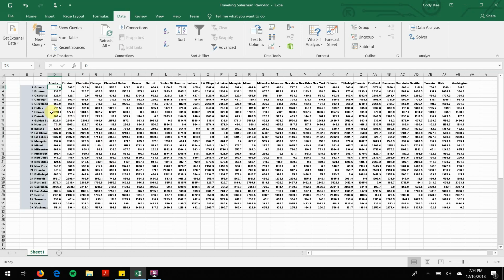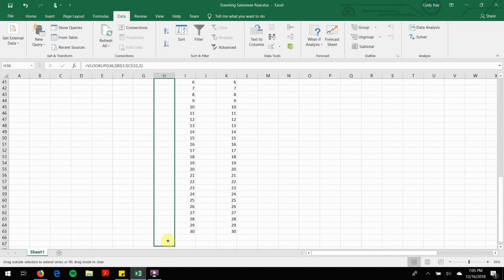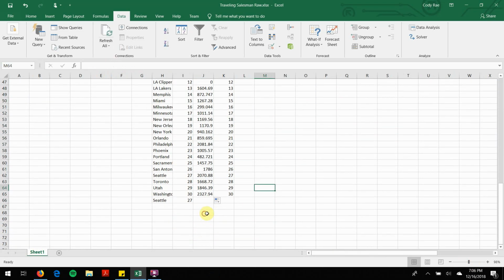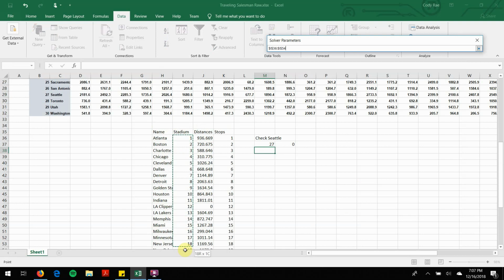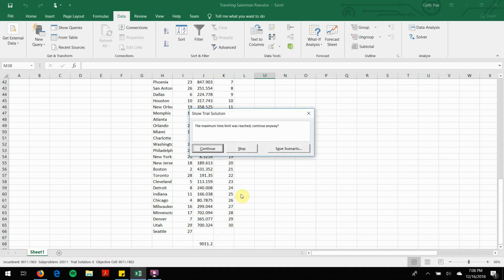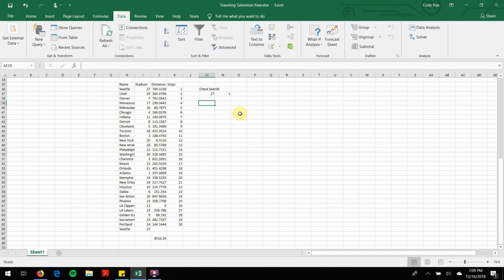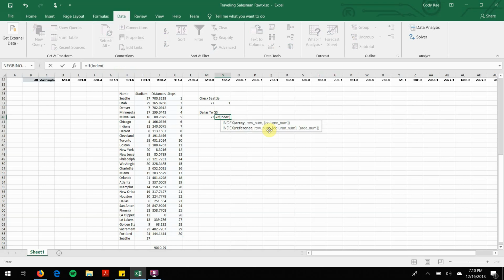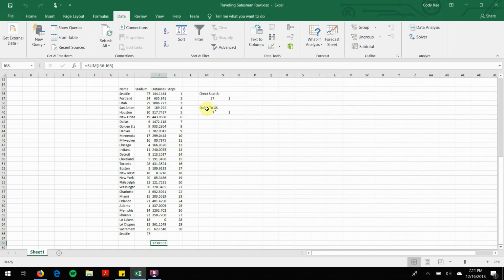Traveling Salesman with Specific Start and End Point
Most videos on YouTube have not answered the questions that the students have needed. This video shows how to solve the Traveling Salesman problem from a specific start and end point. It also shows if certain stops need to be in order. Let me know how I can improve my videos.